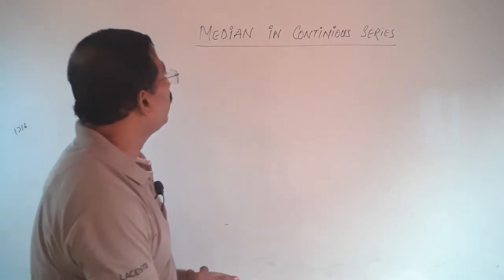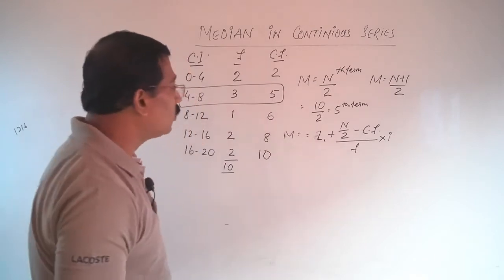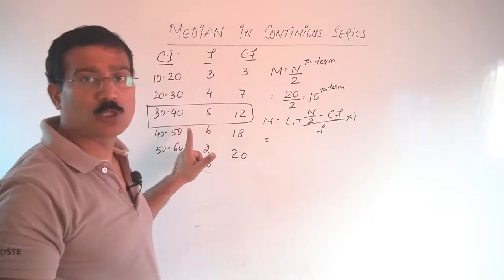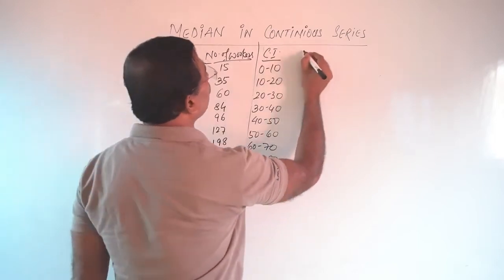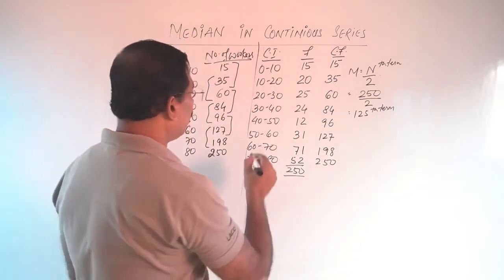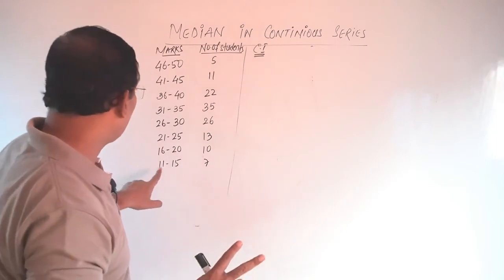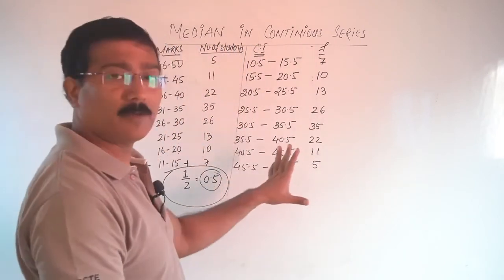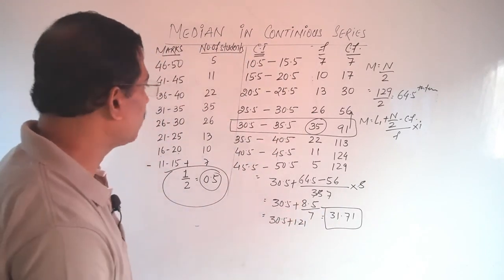Median in continuous series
By sabir sir